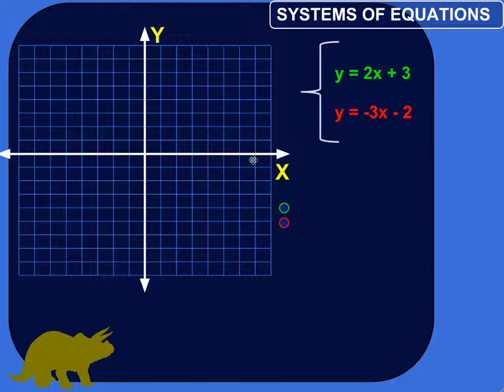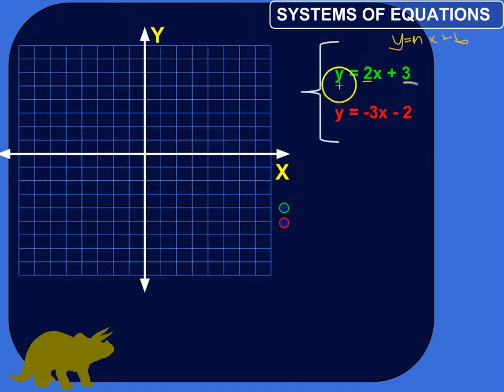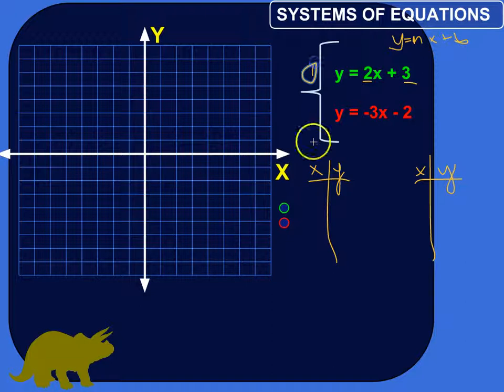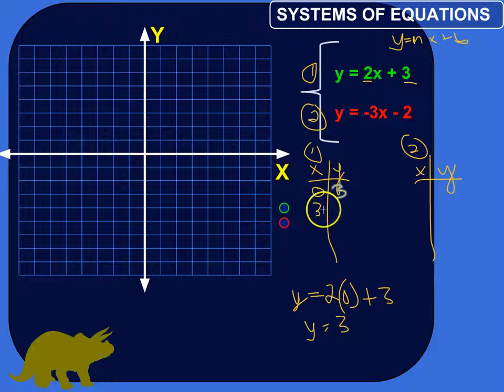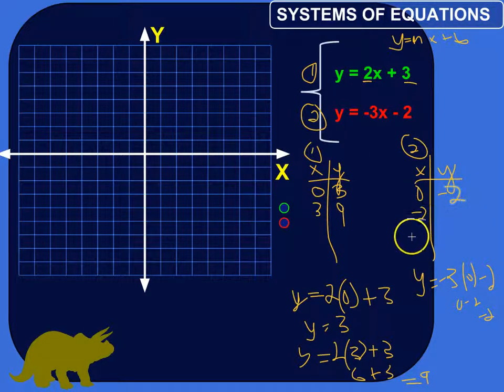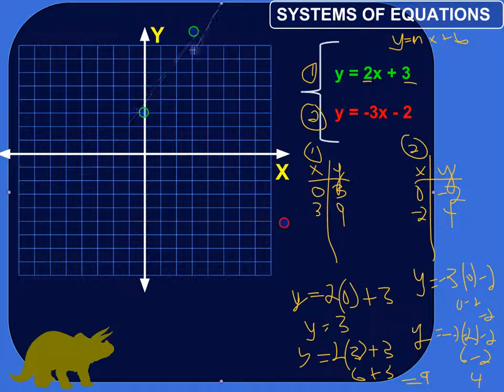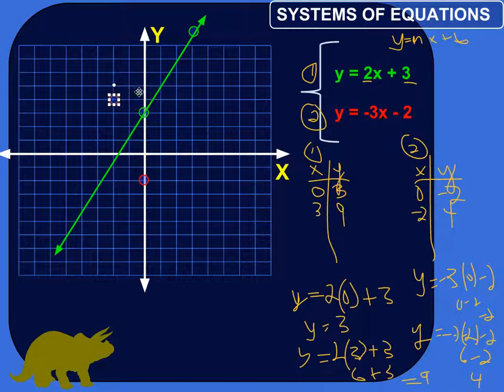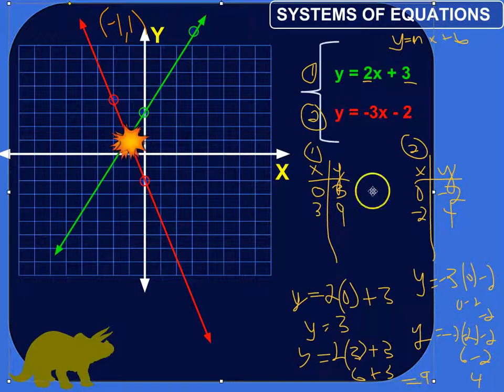How to Graph a System of Equations to Discover Its Solution (i.e. Intersection Point)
| In this lesson, I'll show you how to graph a system of equations (namely, a system of two equations), so that you can see where the lines intersect - which represents the solution to the system!